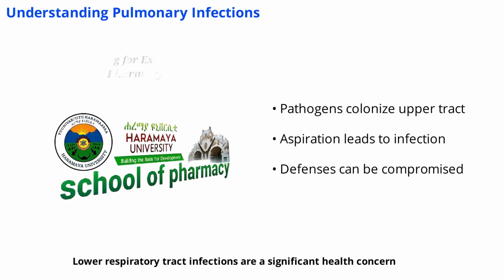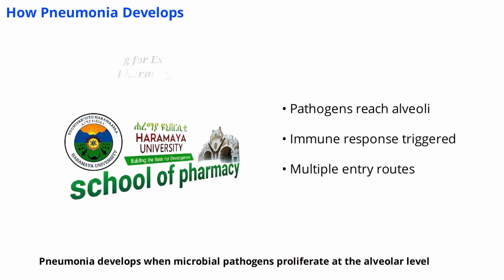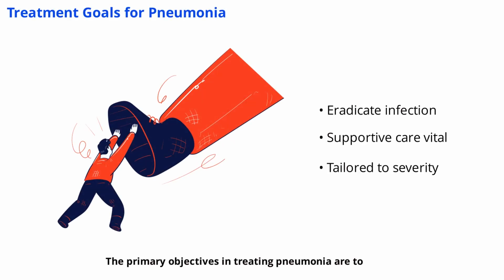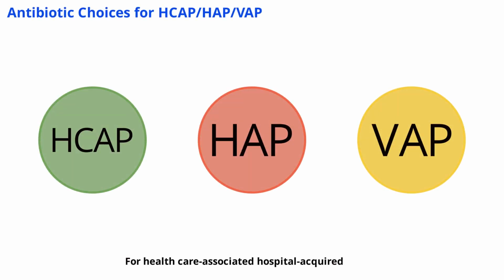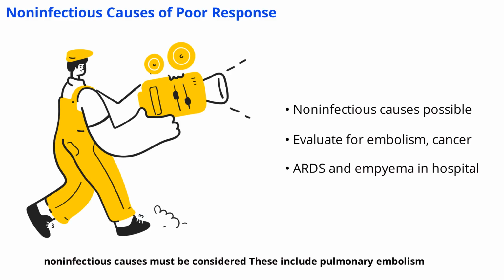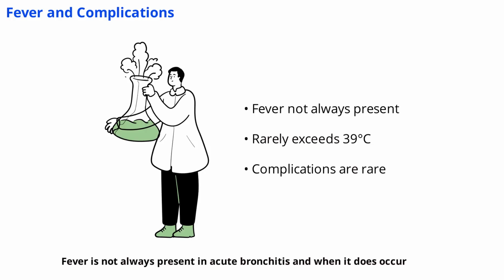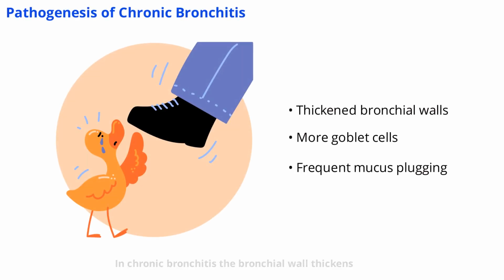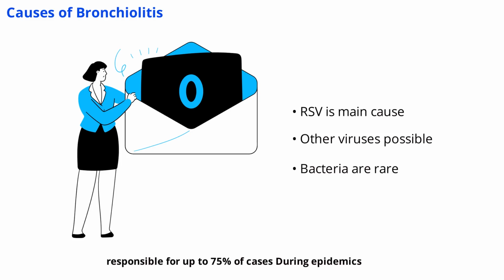lower and upper respiatory infection